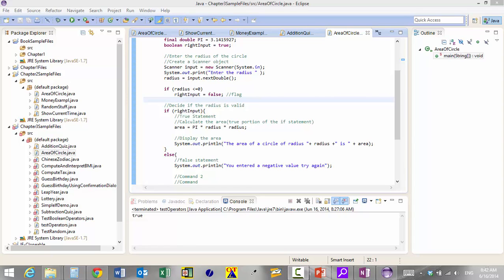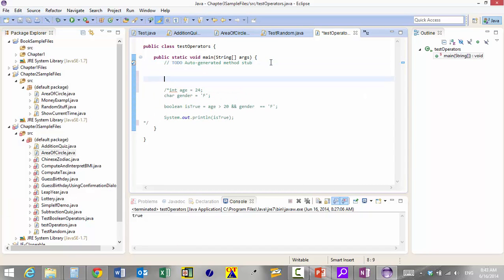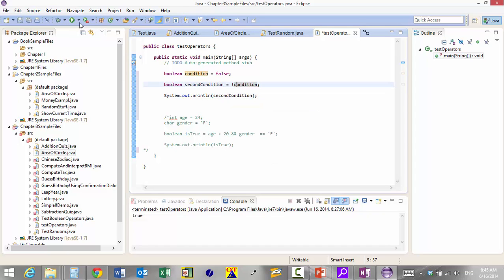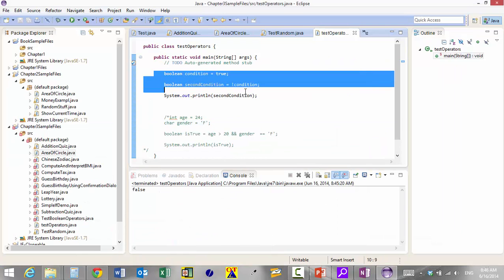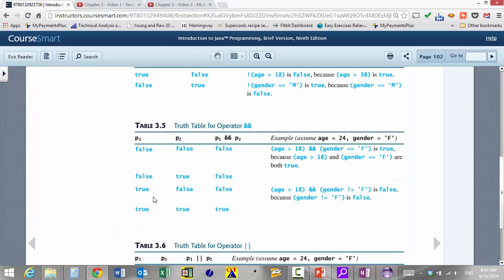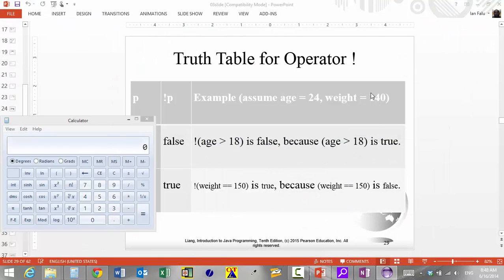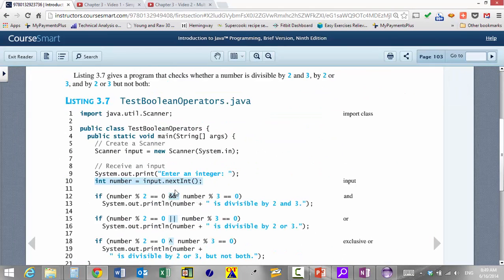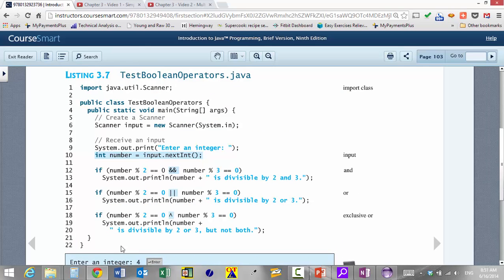Chapter 3 - Video 3 - Logical Operators